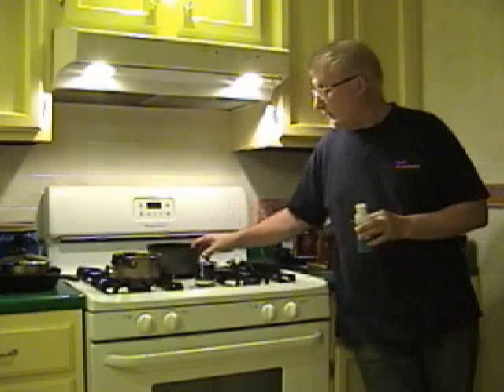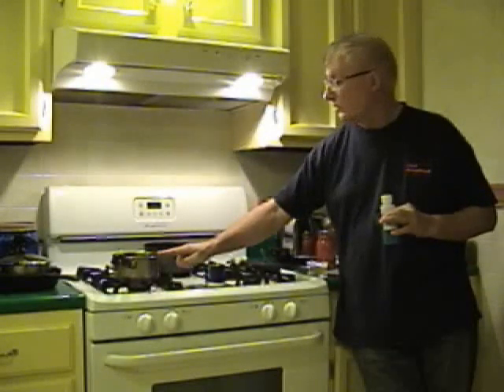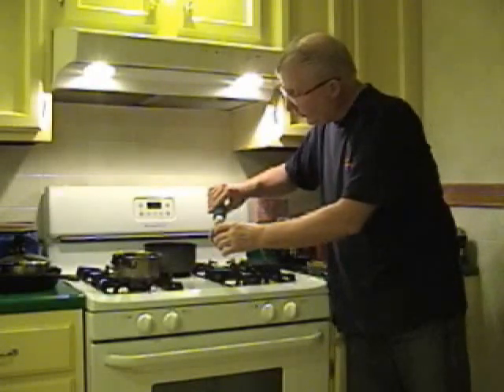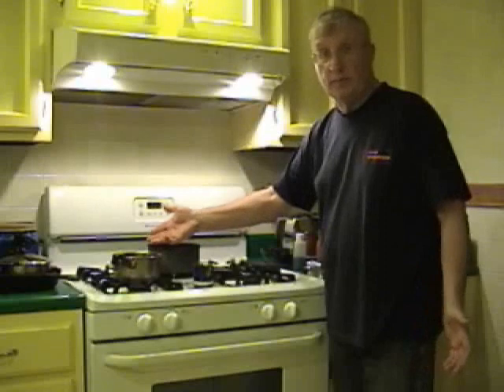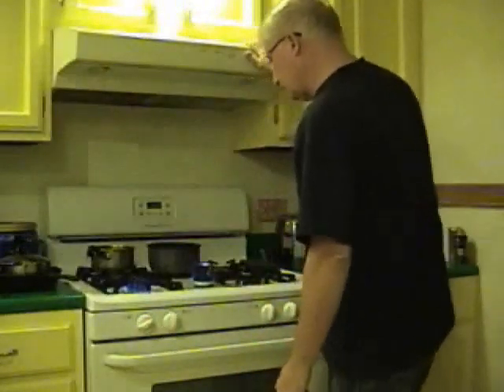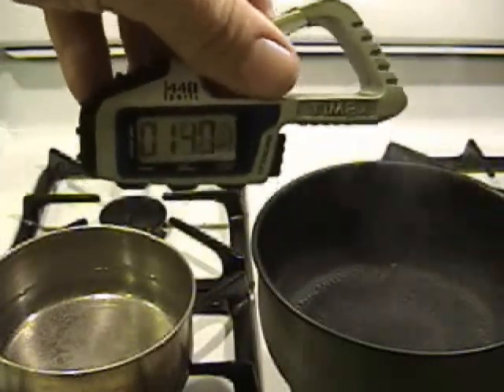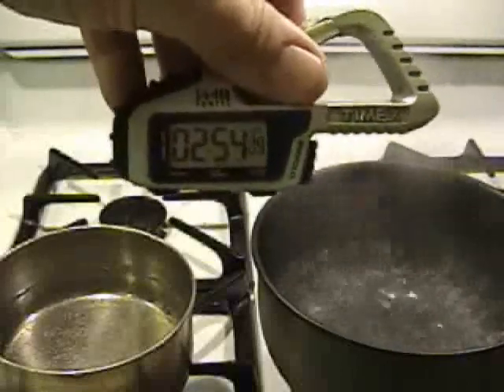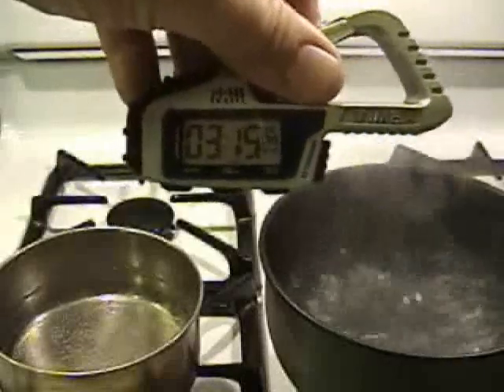How fast is an alcohol stove?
I compare my alcohol stove to a kitchen gas stove.